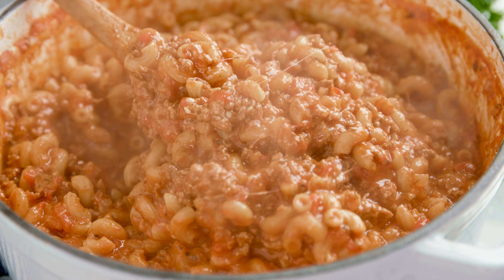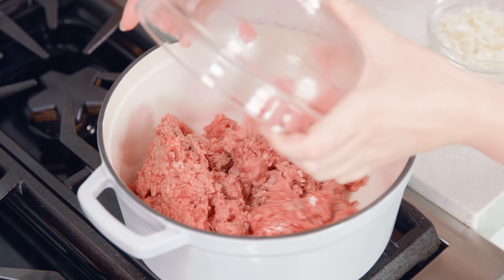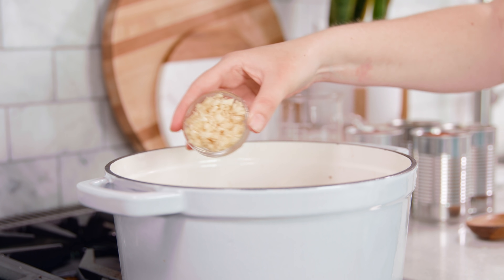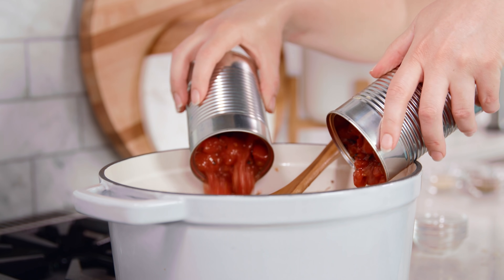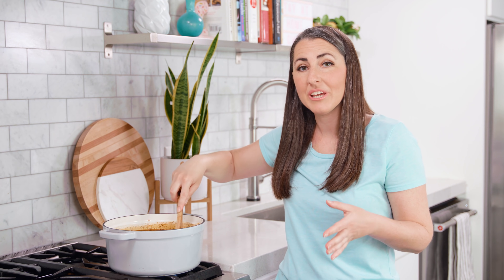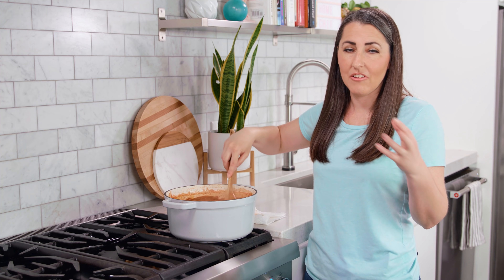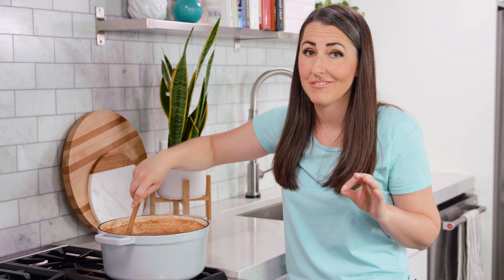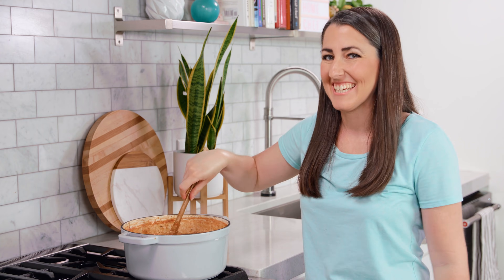Old Fashioned American Goulash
Old Fashioned Goulash is a complete one-pot meal that is ready in just 45 minutes! This classic American comfort food is made with ground beef and pasta in a flavorful tomato-based stew. There's a reason why it's been a comfort food favorite for over 100 years!

✅Ingredients

• 2 pounds lean ground beef
• 1 tablespoon olive oil
• 1 large white or yellow onion, diced
• 5 cloves minced garlic
• 1 ½ teaspoons chili powder
• ½ teaspoon paprika
• 3 cups beef broth
• 30 ounces canned tomato sauce
• 30 ounces canned diced tomatoes
• 1 tablespoon Italian seasoning
• 1 ½ teaspoons salt
• 1 teaspoon onion powder
• 1 teaspoon black pepper
• 2 cups uncooked elbow macaroni
• 1 ½ cups shredded cheddar cheese

✅Instructions

1️⃣ Heat a 6-quart pot over medium-high heat. Add in ground beef and cook until browned, but not cooked through, about 5 minutes. Drain excess grease and return pan to medium-high heat.

2️⃣ Pour in olive oil. Add in onion and saute until onion is soft and translucent and ground beef is cooked through, another 5 to 7 minutes.

3️⃣ Add in garlic, chili powder, and paprika. Let toast 1-2 minutes.

4️⃣ Pour in beef broth, tomato sauce, and diced tomatoes. Season with Italian seasoning, salt, onion powder, and black pepper. Stir to combine and bring to a simmer over high heat.

5️⃣ Once simmering, reduce the heat to medium-low and continue to simmer 15 to 20 minutes.

6️⃣ Add in elbow noodles. Cook an additional 15 minutes, until pasta is al dente.

7️⃣ Remove pot from the heat. Stir in cheddar cheese until melted. Serve warm.

FACEBOOK: The Stay At Home Chef
PINTEREST: The Stay At Home Chef